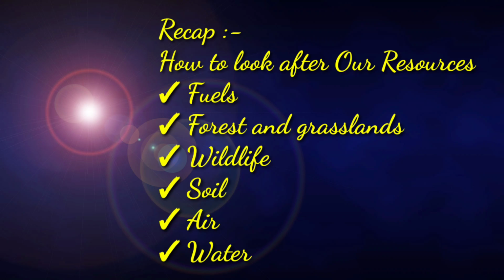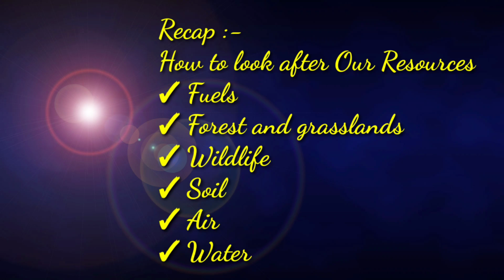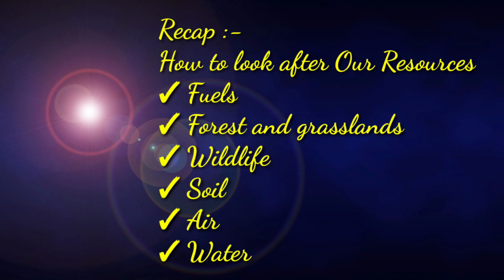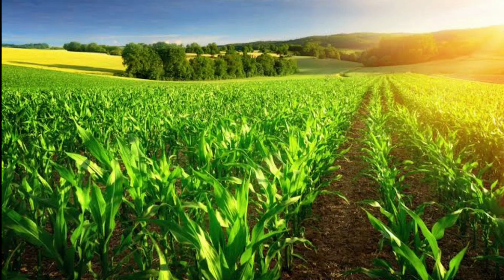SDA ICSE School Shanmugapuram V-Science 17.12.2020